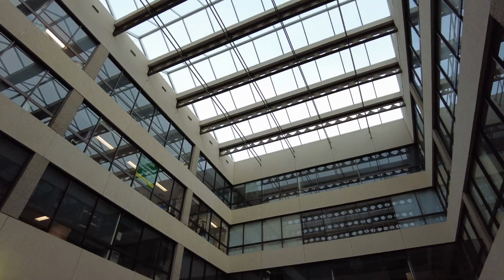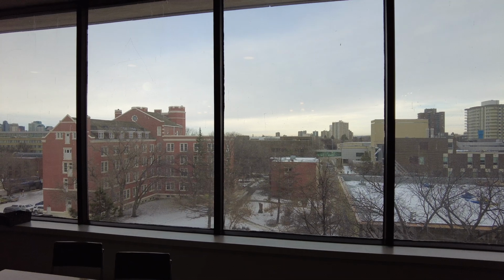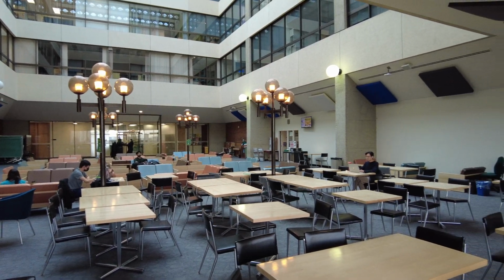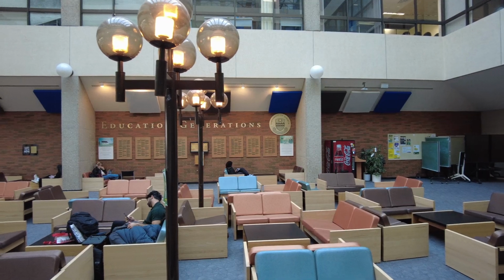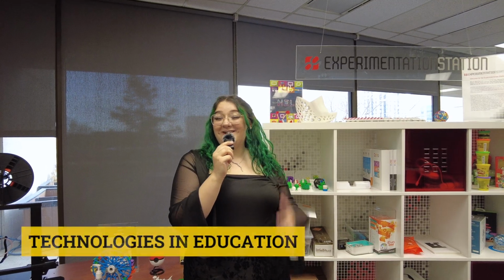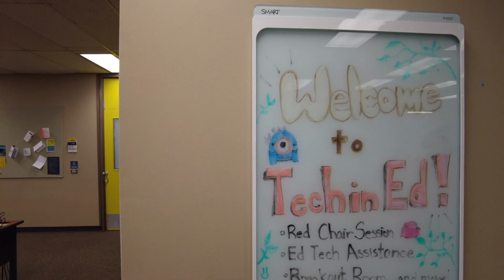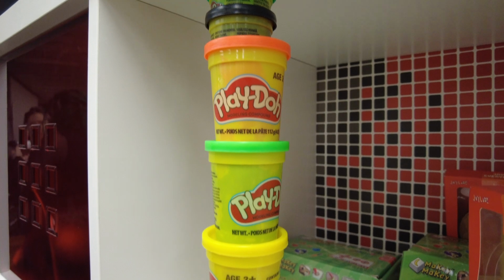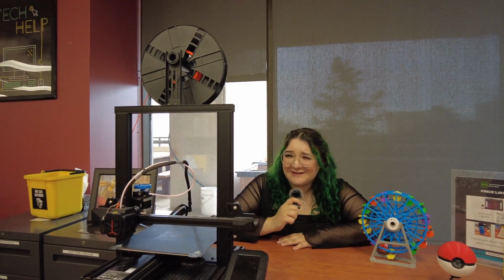Campus Close-Up: Faculty of Education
Get an inside look at the vibrant spaces that make the Faculty of Education on North Campus so unique! Join us for a virtual tour and imagine yourself in our green and gold community.